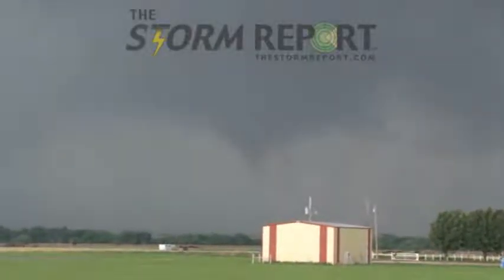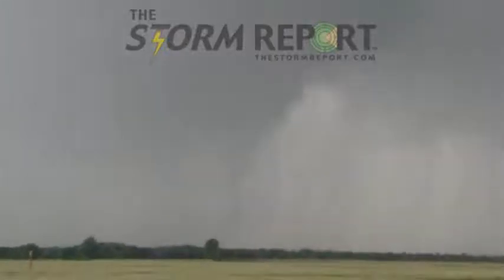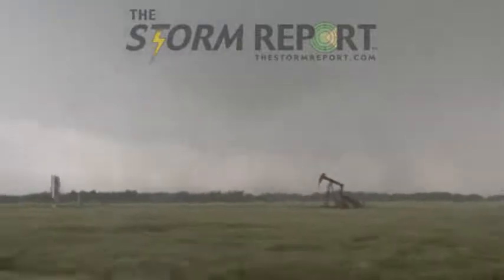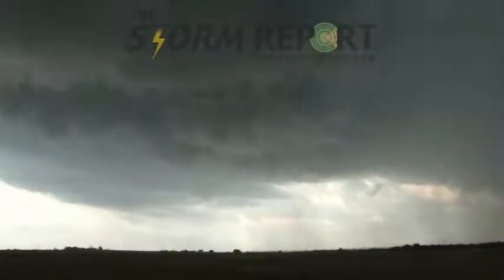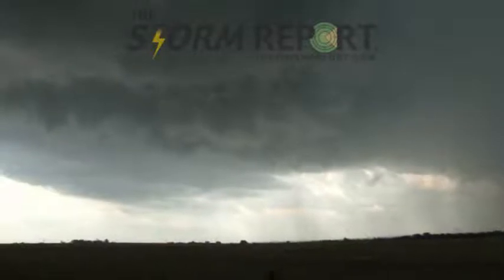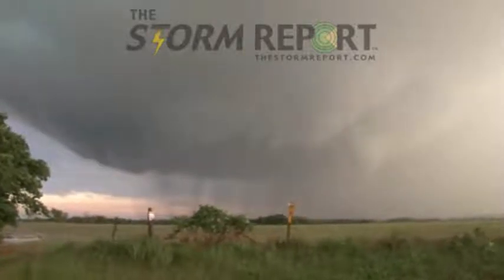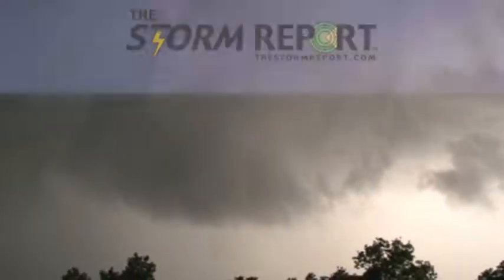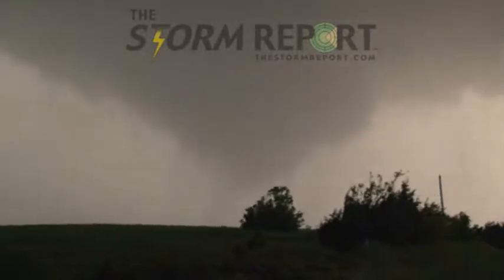May 19th, 2010 Oklahoma Tornadoes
Three tornadoes touch down in Oklahoma on Wednesday May 19th, 2010.